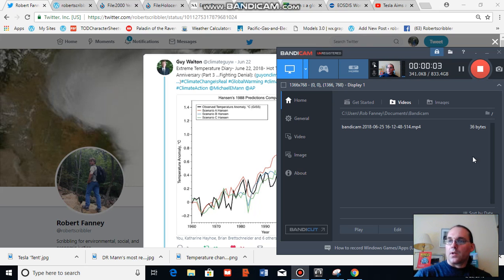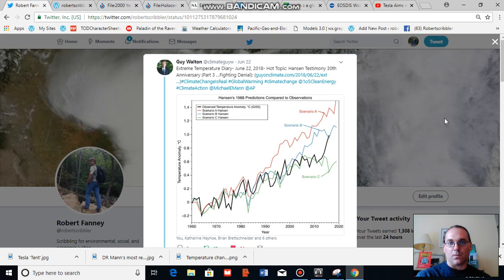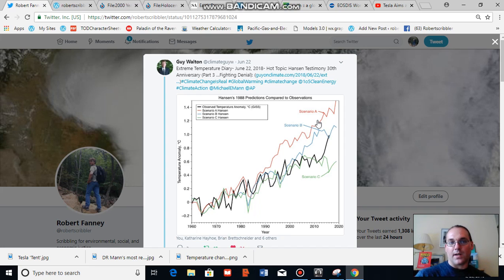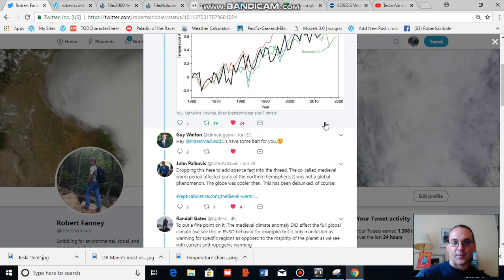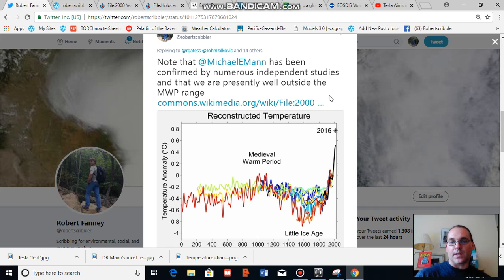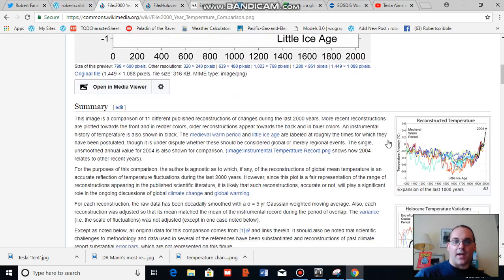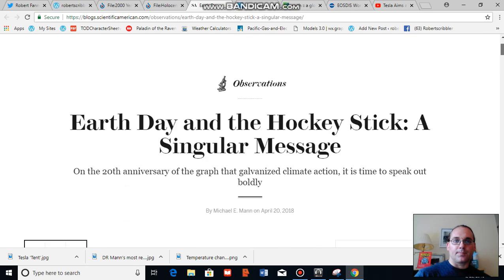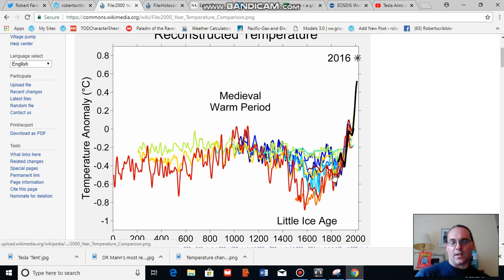How Far Back in Time do You Have to go to Find Temperatures as Hot as the Present?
Human caused global warming due to greenhouse gas accumulation has pushed temperatures to between 1 to 1.2 C above 1880s levels. When looking at deep time, it appears that we have to go back about 115,000 years to find a period when temperatures were as hot. Now that's a serious heatwave.